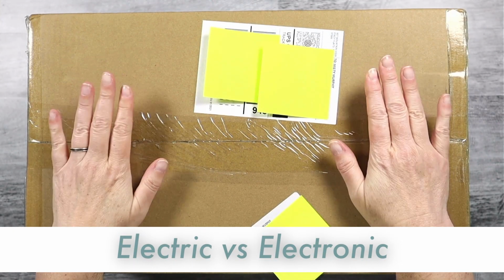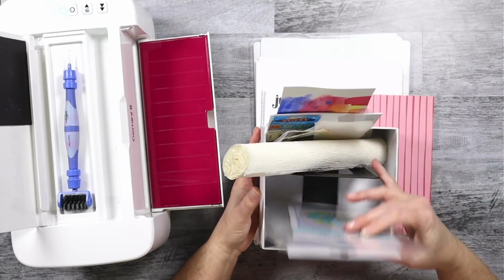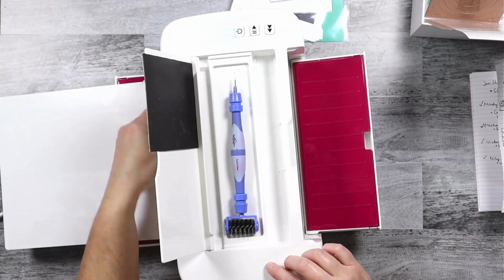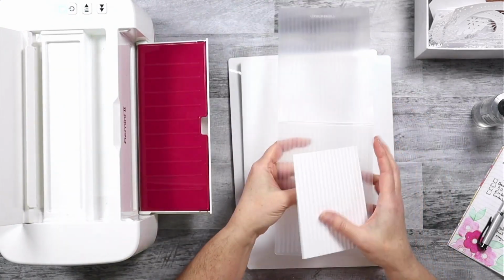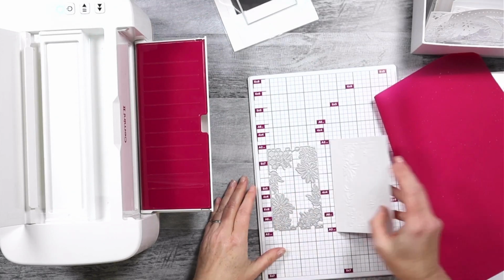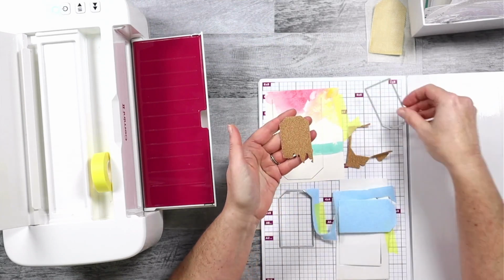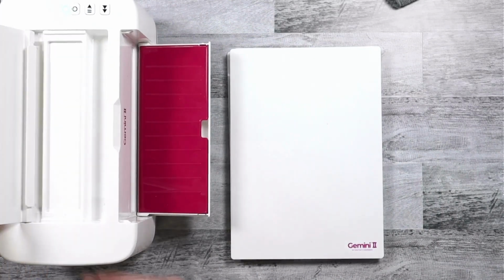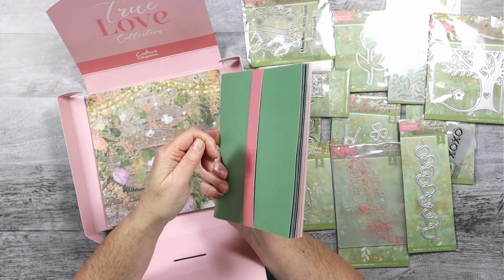Gemini II — BRAND NEW!! Unboxing & Demo (important update in description!!)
UPDATE 3/2024: I BROKE MY MACHINE. to avoid my disaster!

_____EPISODE 439_____
Today I'm reviewing the brand new Gemini II die cutting machine. This is a pre-release that will be generally available in early summer 2023. All opinions are my own.

You can find more on this machine as the official release date nears.

SANDWICH GUIDE

_____PRODUCTS MENTIONED^^_____

_____VIDEOS MENTIONED_____

_____FIND ME_____
Craftysoup.com